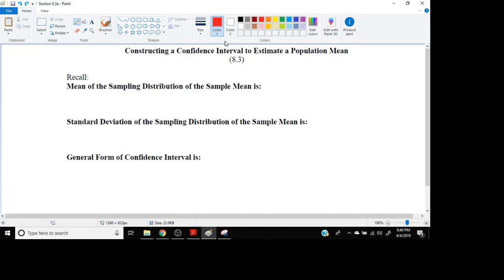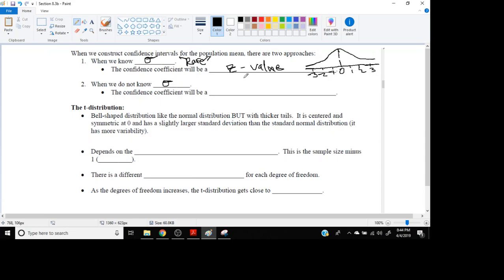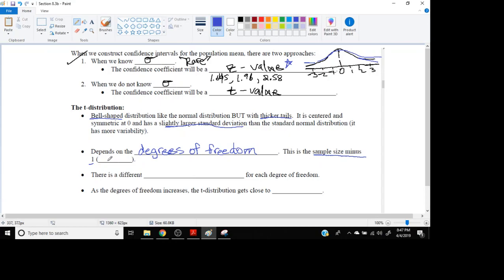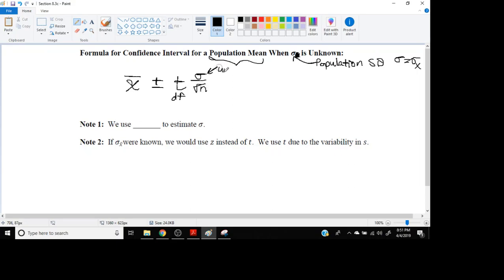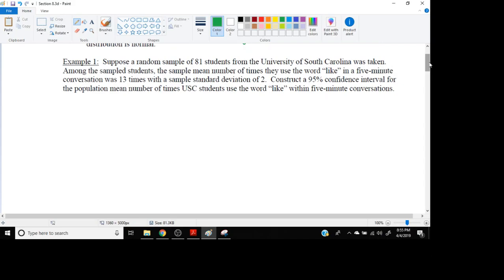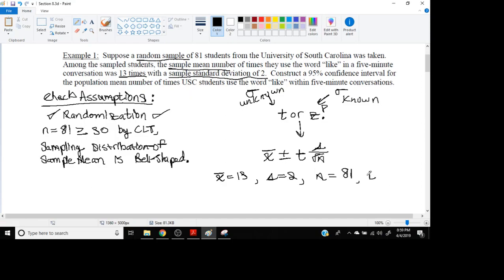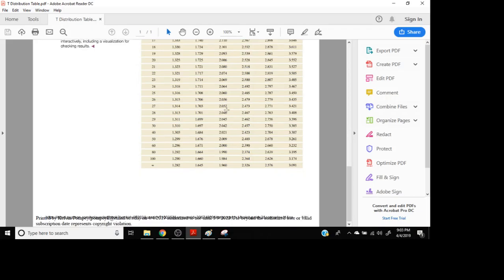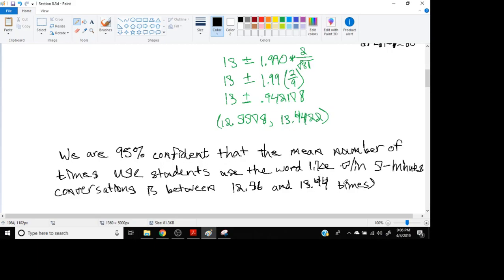Constructing a Confidence Interval to Estimate a Population Mean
Elementary Statistics:  Constructing a Confidence Interval to Estimate a Population Mean